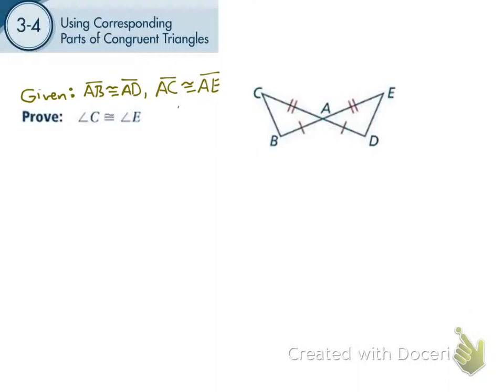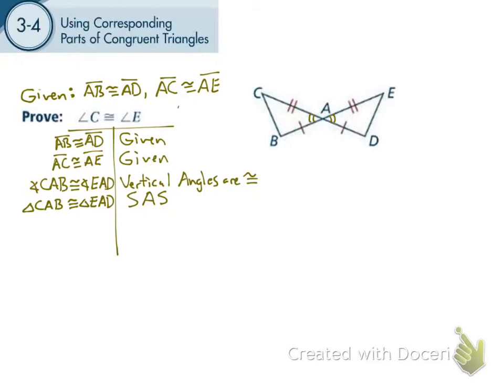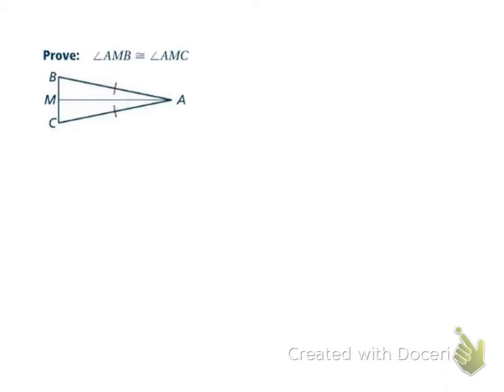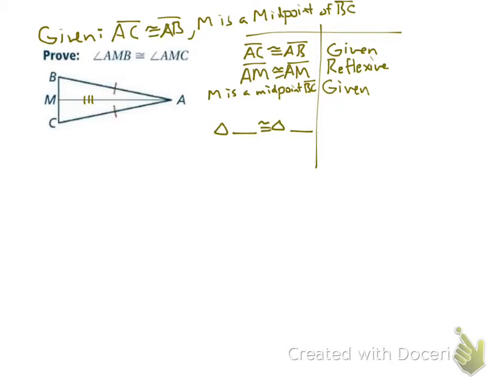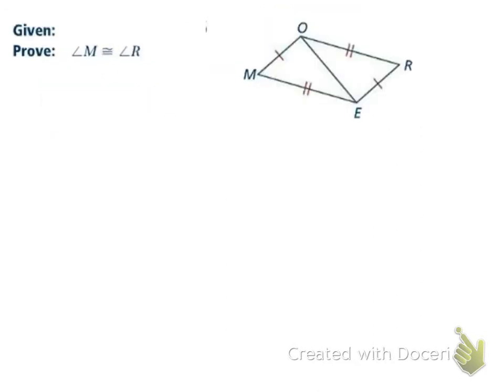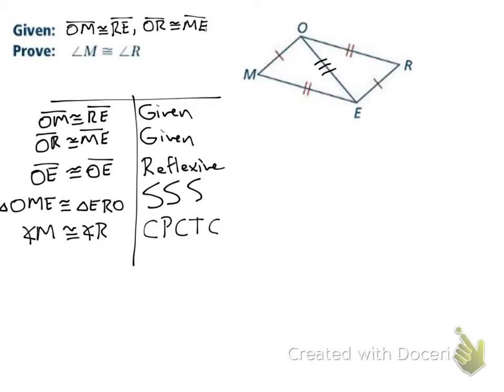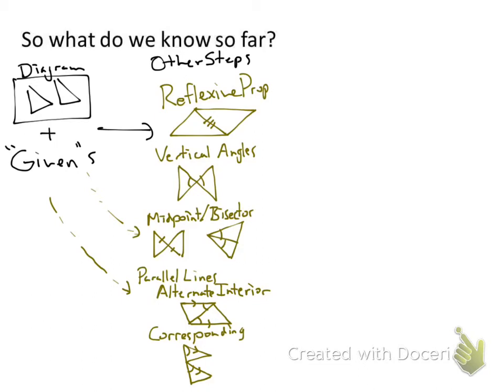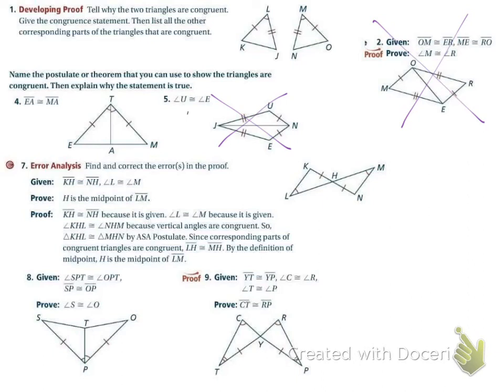Use Corresponding Parts of Congruent Triangles (Math 2 Section 3.4)